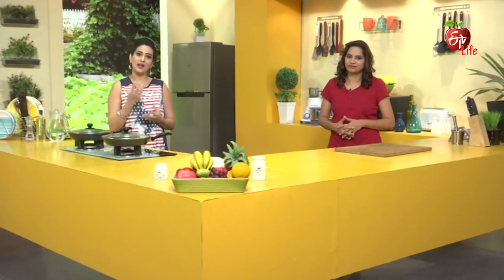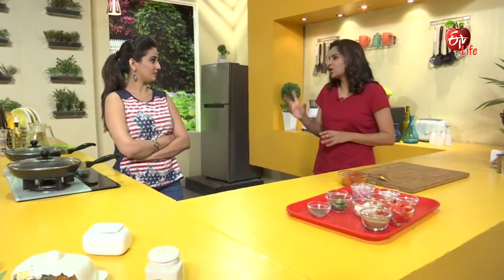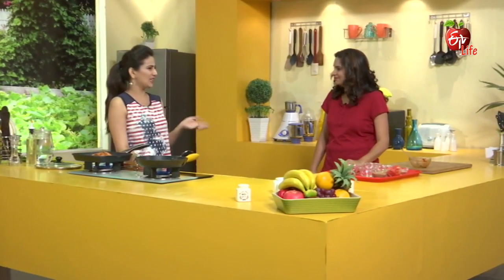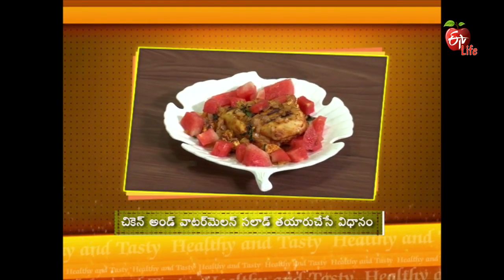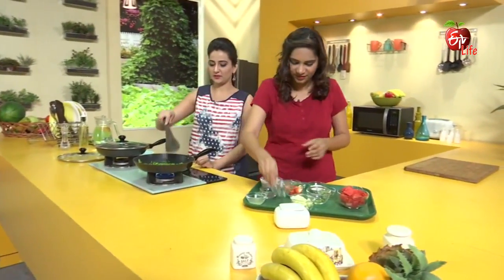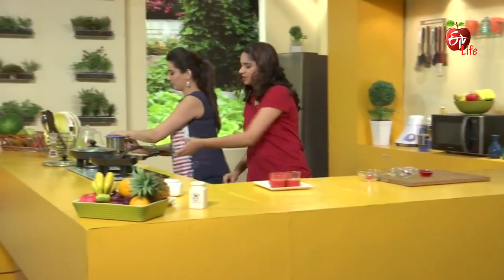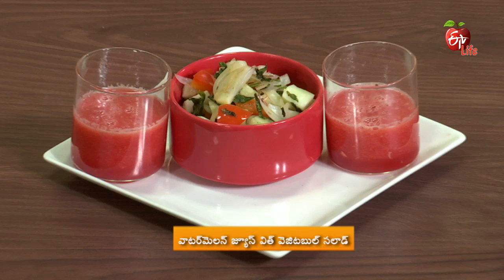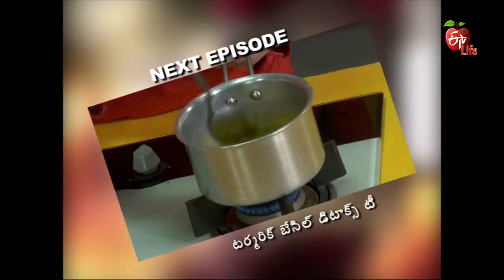Healthy & Tasty | 5th May 2017 | హెల్దీ & టేస్టీ | Full Episode